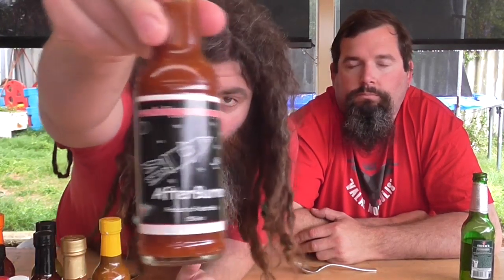Afterburner - The Hippy Seed Company - Sloshs Sauces #48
**Warning - A rainy day with a dog that is scared of rain!**

Slosh and MammaCass are off into the bush for their honeymoon so we have decided to celebrate with a double header this week ... and we are going to bring them both to you one day early!!

Part 1 of the double header finds Slosh and Calais reviewing Afterburner by The Hippy Seed Co

I am not a huge fan of sweet chilli sauces but I really liked this one ... not that hot but the heat does build for a little while ... a nice consistency with a very sweet initial flavour ... and the heat in the background growing slowly behind it ... pretty damn nice ... and once again ... sorry about the dog 8-)

You just watching our videos means the world to us but if you want to help us continue to improve our content any donations big or small would be absolutely awesome

And if you want to send us anything you can send us mail at
Kardinya, Western Australia
Australia 6163

As always thanks for watching ... if you enjoy what you see please like and subscribe as it really helps me out ... follow me on Twitter and Facebook and Google+ ... and all that social networking jazz!

Sloshworks